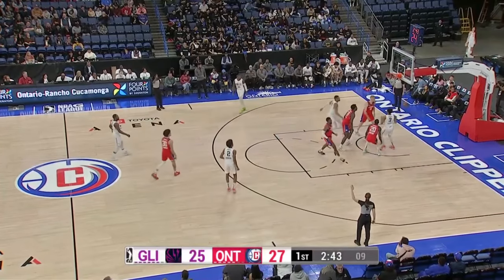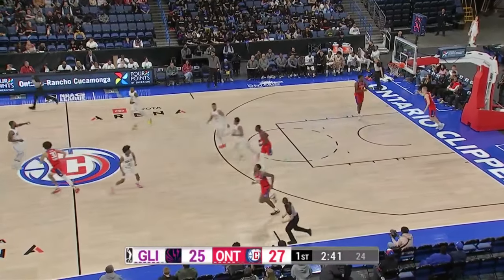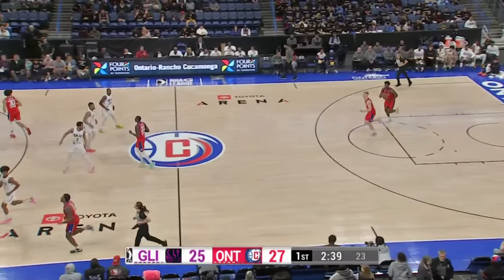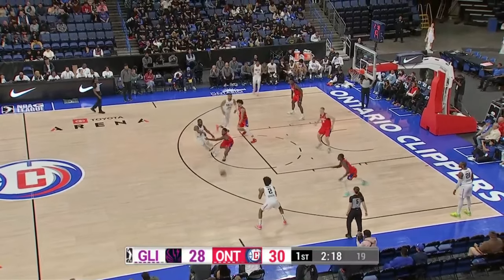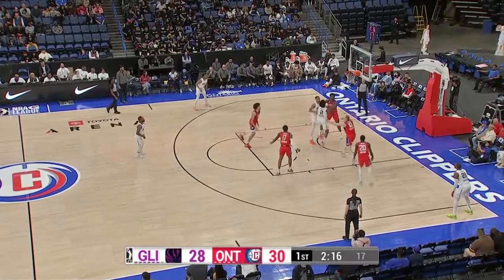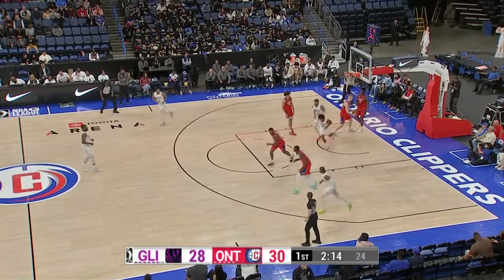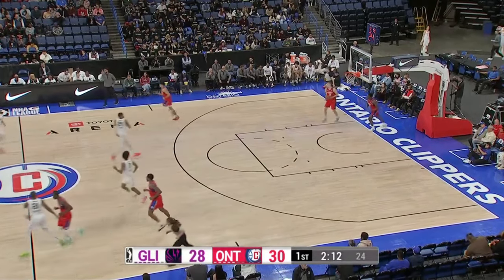London Johnson Records 21 PTS & 8 AST vs. Ontario Clippers